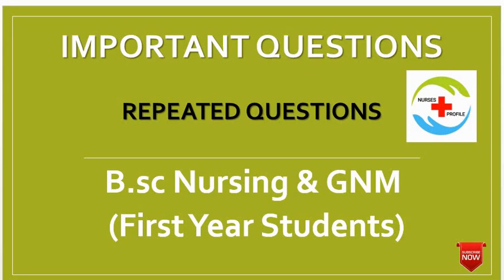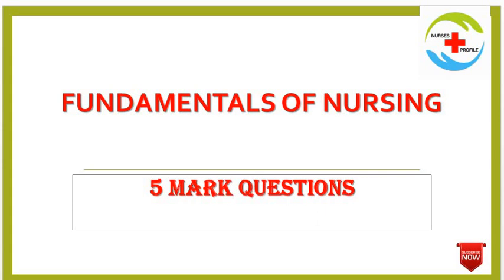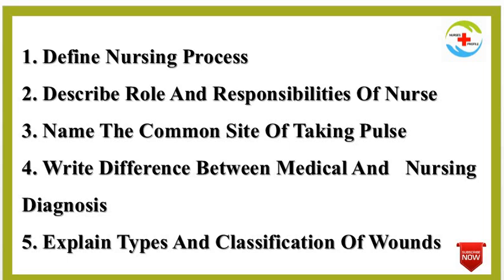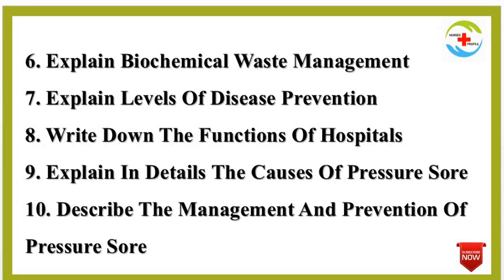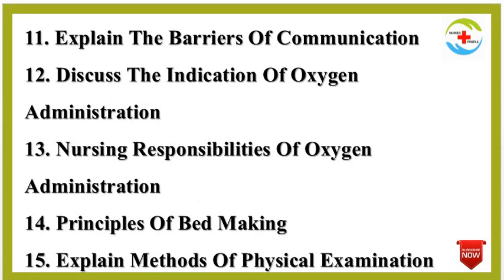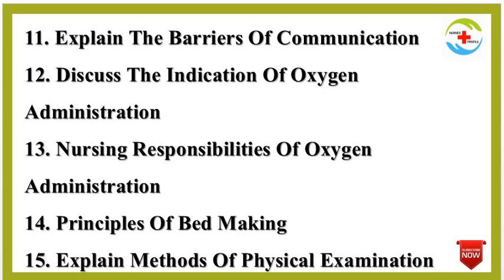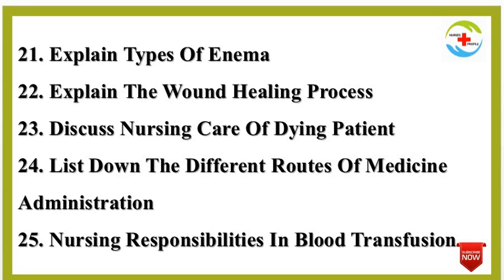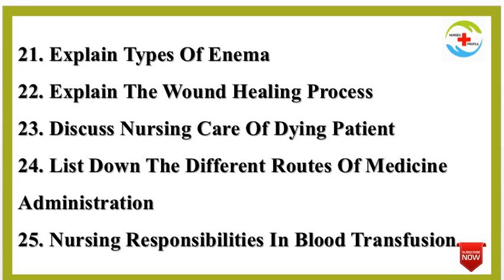B.sc Nursing & GNM First Year Important Questions For exams | Bsc Nursing Exam Questions in Tamil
Bsc Nursing 2nd year subject &Lessons
B.Sc Nursing syllabus

: Bsc Nursing 1st year Subject

: Why i love Nursing (Advantage of Nursing )

How to choose best nursing college

: GNM or BSc nursing which is best

: which country pay best salary to nurses

: How to choose Best Hospital for delivery

How to choose hospital to work

opportunity for nurses other than hospital

Why nursing is a profession?

My first mistake as a Nurse

NursingExam Malenursecourse Make nurse in hospital#Nursing college How to go foreign how nurse to go foreign which exam to go australia Germany Ireland nurse How to go canada tamil Switzerland nurse Nurses salary in foreign Registered nurse salary in canada
Luxembourg nurse salary Dollar rate in india#work time for nurses in india
Denmark top 10 country for nurses Good paying country to nurses # Best country for Doctors Doctor salary in tamil World B.Sc nursing salary M.Sc nursing salary # How to do PHD in nursing
ANM nursing Career opportunity for nurses Duty hours for nurses
Virgin island Nurses working tine in USA.
How much the nurse can earn in foreign Top 10 Best Countries virgin island nursing job # germany nursing job what is GNM nursing # GNM course details in tamil Diploma nursing course details in tamil GNM admission in tamil GNM nursing school Nursing college Salary of GNM nursing Career opportunity for GNM nursing M.Sc entrance exam#M.sc Nursing cut off mark GNM cut of Mark B.Sc Nursing cut of mark B.sc Nursing full details Best B.Sc nursing college
Military Nursing course details
Military Nursing tamil
military nursing
What i study after 12 in tamil
What i study after 12 science group#What to study after 12
What to study in medical line after 12
what to study after 10th
Medical course after 12
Nursing course after 12
Nursing course after 12 tamil
Male in nursing
ஆண் செவிலியர்
செவிலியர் course
செவிலியர் படிப்பு
Top 10 nursing college in tamilnadu
Best nursing college in tamilnadu
nursing college in tamilnadu
Best B.sc nursing college in tamilnadu
Tips to choose best college in tamil
How to choose best nursing college in tamil
Criteria to choose best nursing college
Best nursing college
Advantage of studying nursing
Disadvantage of nursing
dont force anyone to study nursing
Difficulties in nursing
Benefits of studying nursing
Why i love nursing
Why i study nursing
Bsc nursing syllabus B.sc nursing lesson in tamil B.sc Nursing syllabus in tamil Nurses salary in canada male nurses duty hours Male nurses job scope Nclex exam prepation Nclex question and answer What is nclex exam HAAD exam What is IELTS FOR NURSE செவிலியர் நர்சிங் காலேஜ் நர்சிங் தமிழ் diploma in nursing